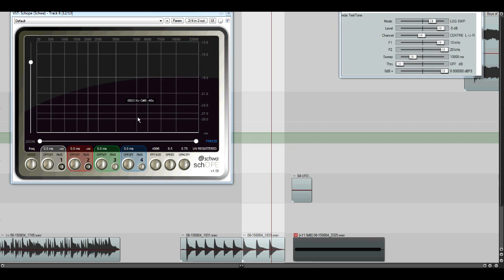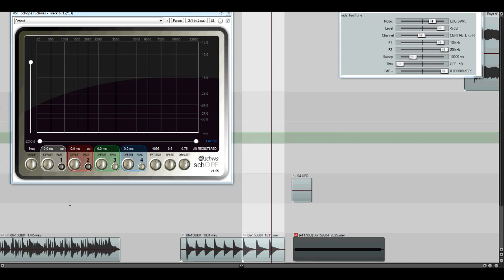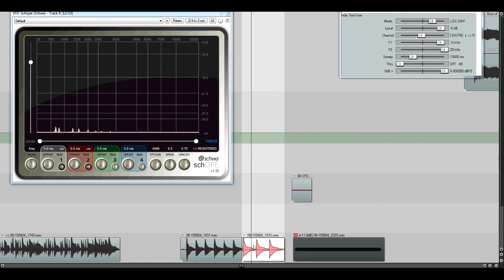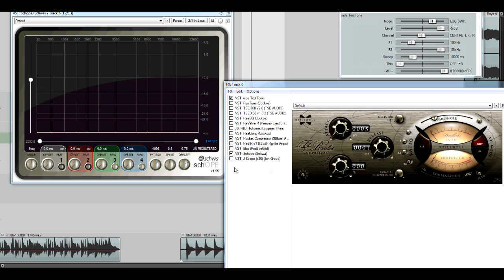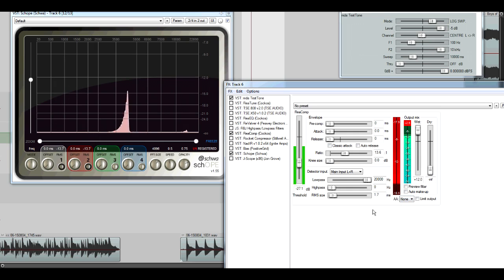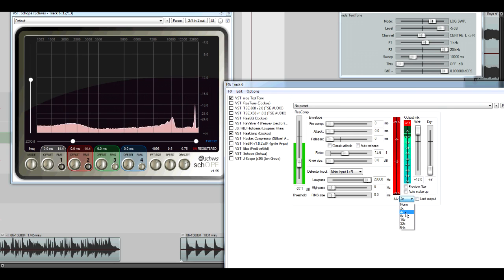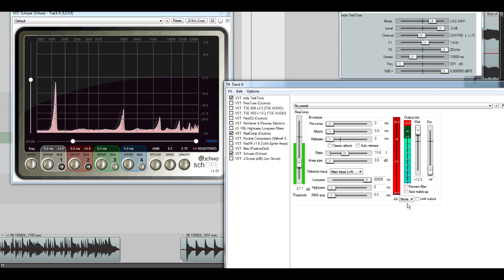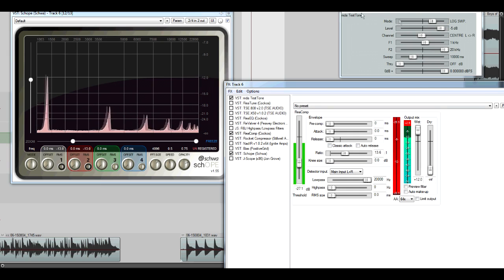Aliasing in DAW Amp Sims and Compressors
***Update*** Oversampling in ReaComp is broken, so ignore that chunk! *** A look at and some experiments regarding aliasing problems in VST compressor and guitar amp modelling plugins